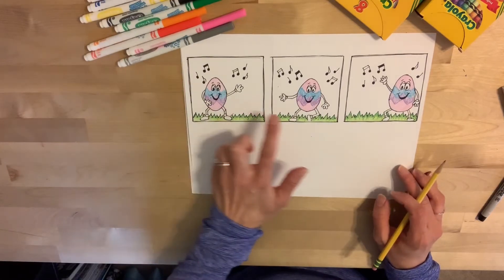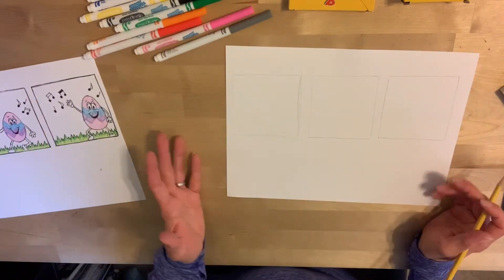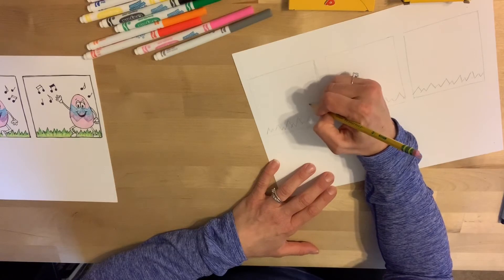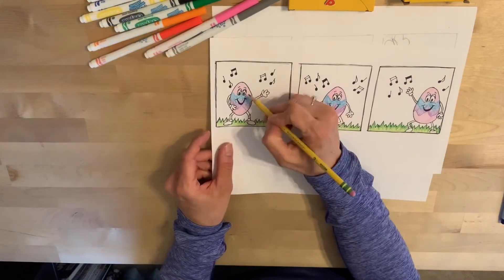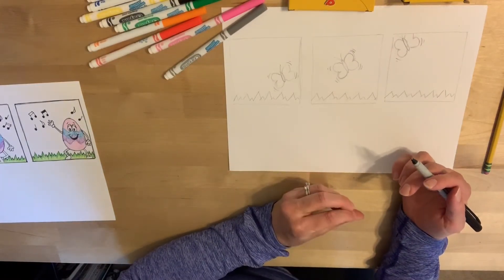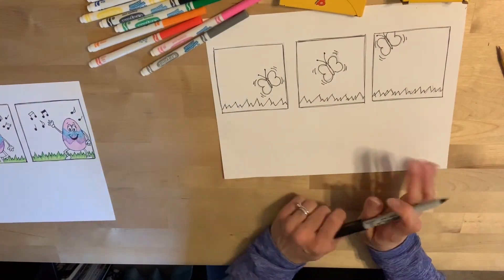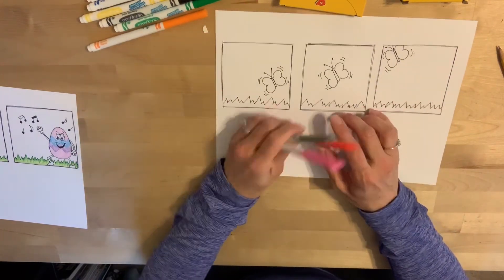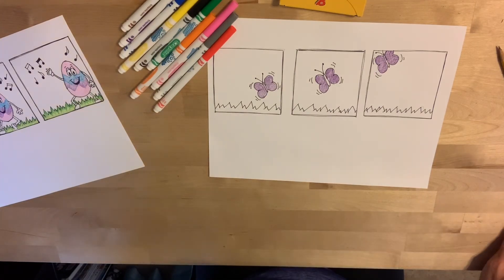Grade 1 - Week 6: Sept. 28 - Oct. 2